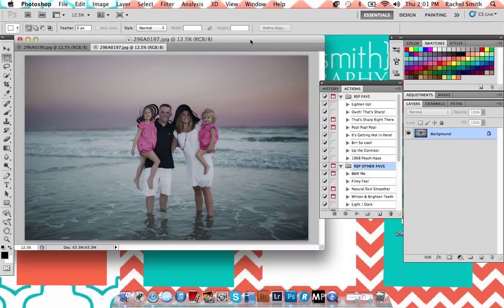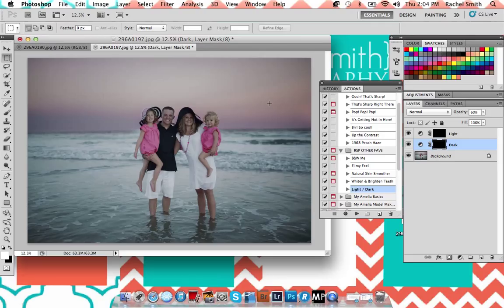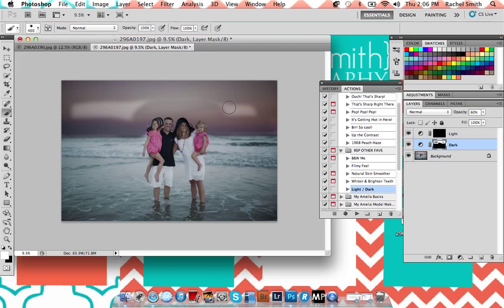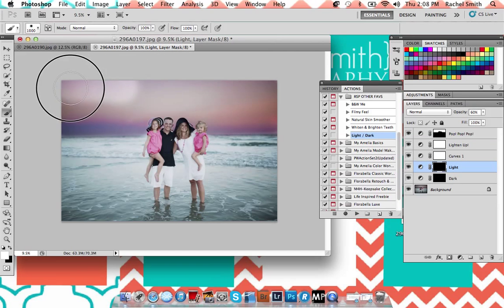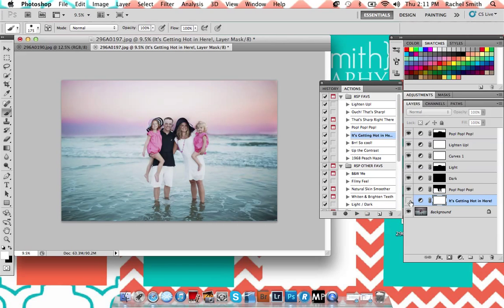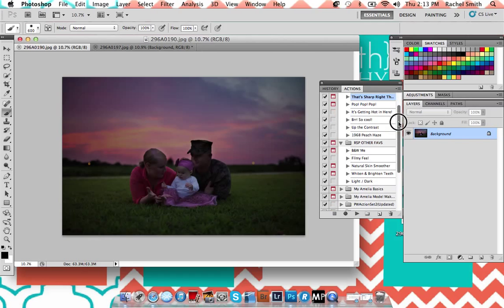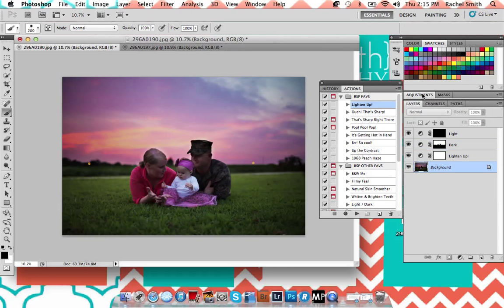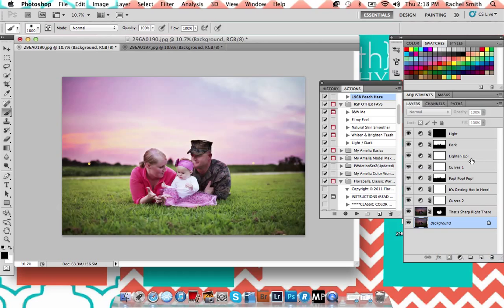Rachel Smith Photography | Video tutorial: Natural Sky edits in Adobe Photoshop CS5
Quick video tutorial on how I do my sky post processing in Adobe Photoshop CS5
Photo shot with Canon 5d mark iii
Lens - Sigma 35mm 1.4
Edited using Adobe Photoshop CS5
ACTIONS CAN BE PURCHASED BELOW: